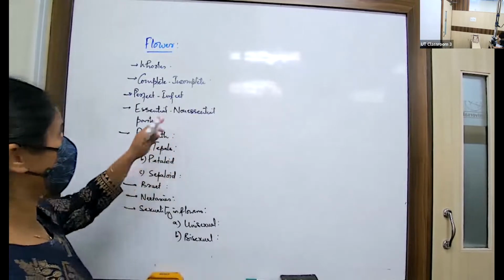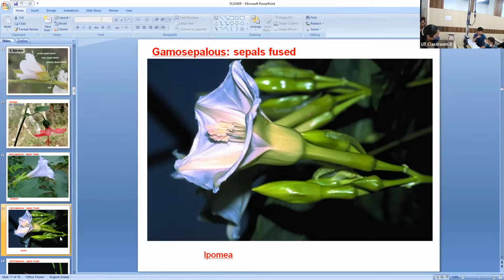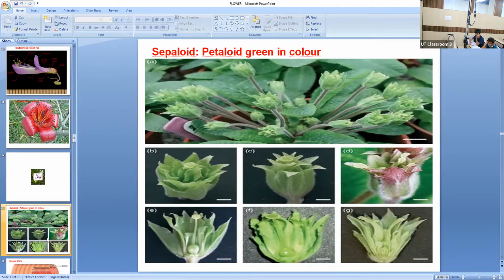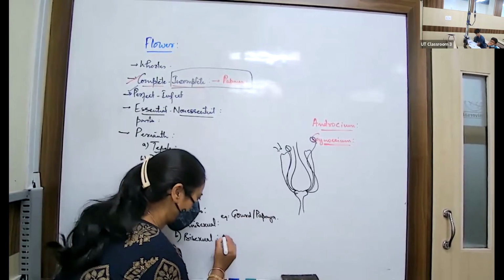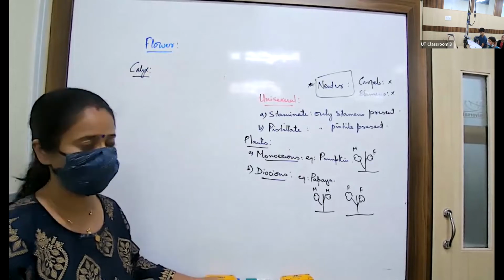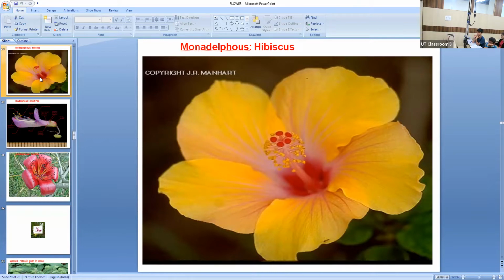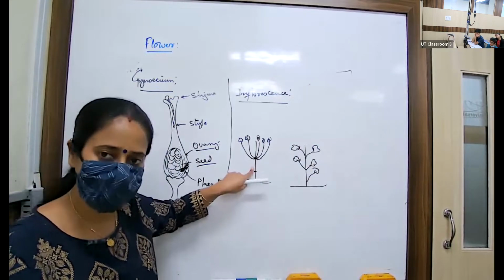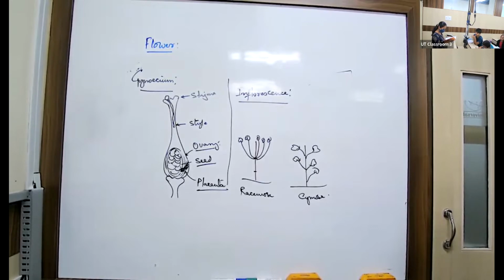KK23 - IX ICSE BIOLOGY SPD 25/06/2022 - Pollination And Fertilisation